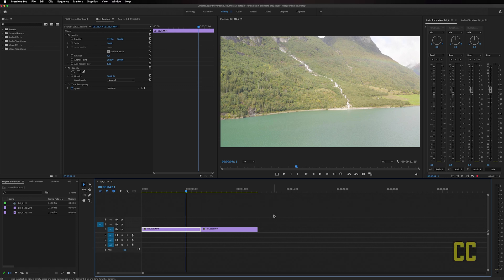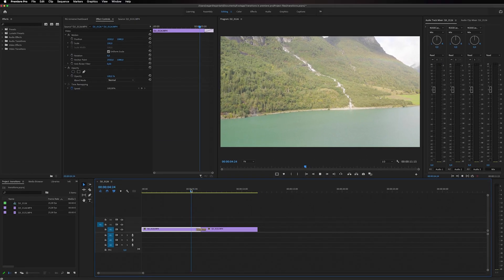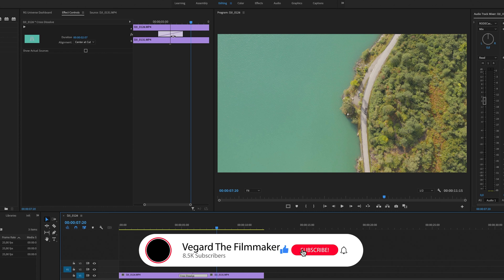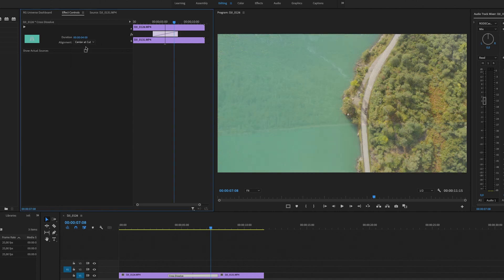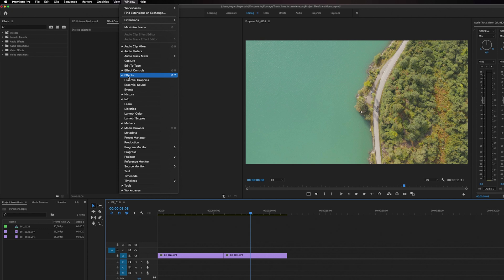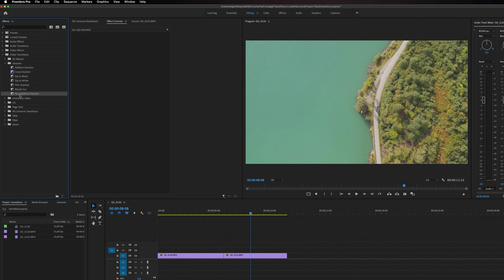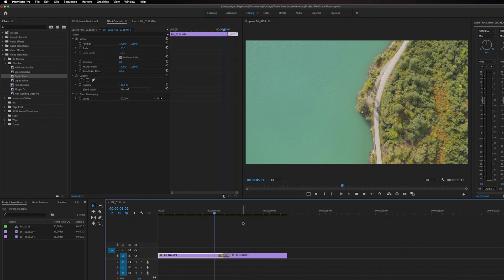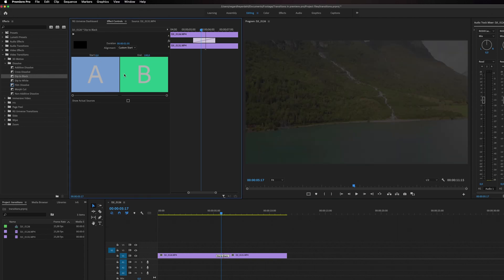How To Add Transitions In Premiere Pro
I will show you how to add transitions in premiere pro and explain how to change the settings on them. These transitions are available in most Premiere Pro cc versions and using transitions in your videos can be a great segway to the next clip. I will explain everything in this complete Premiere Pro tutorial for beginners.